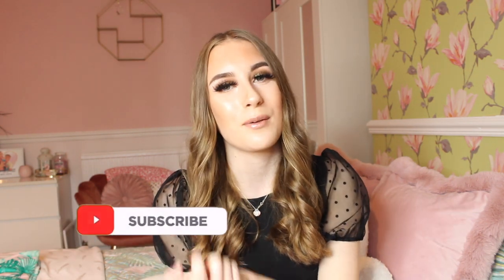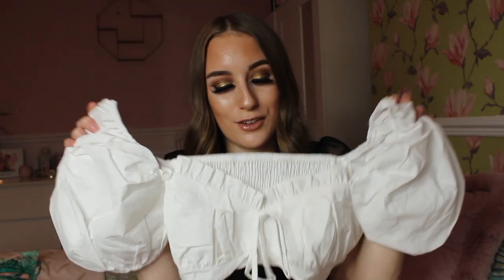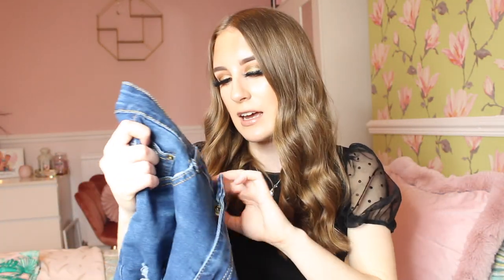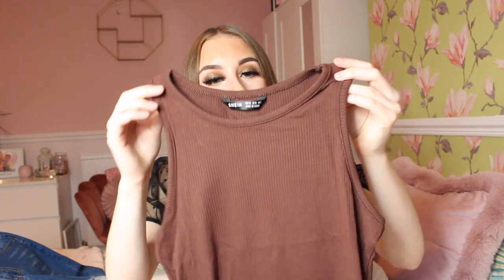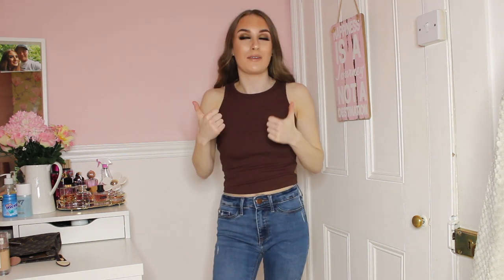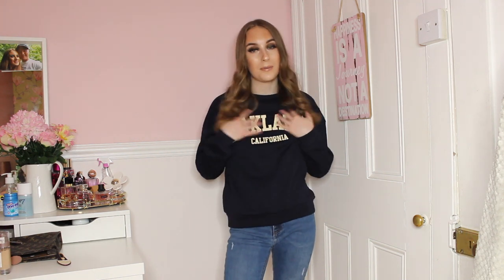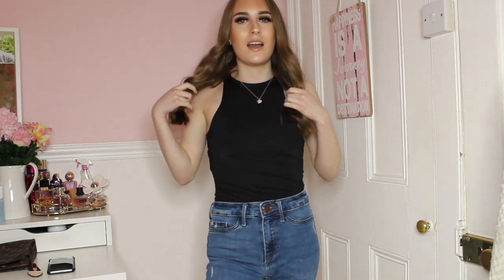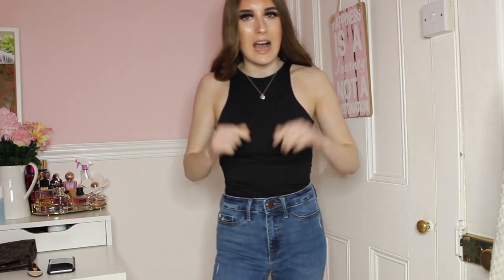SHEIN TRY ON HAUL 2021 | NEW IN SPRING🐣